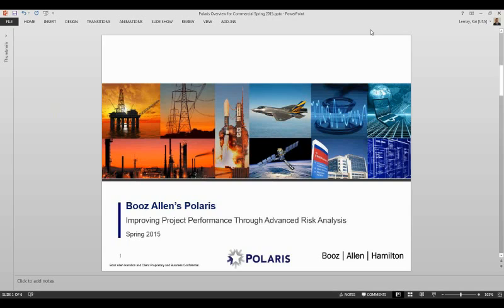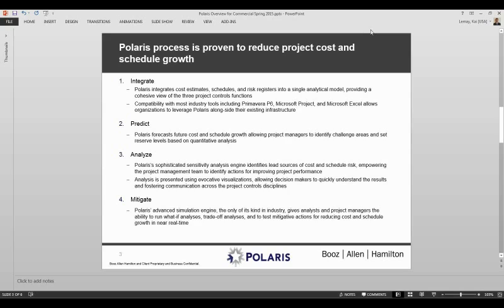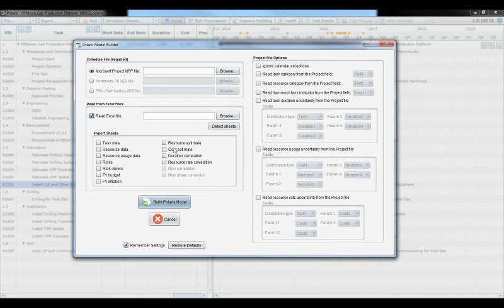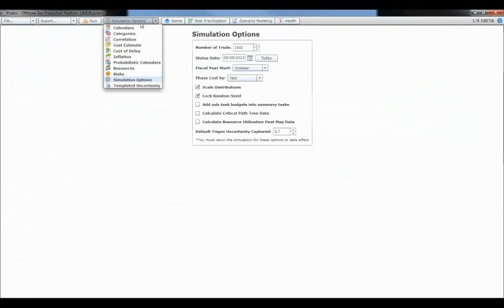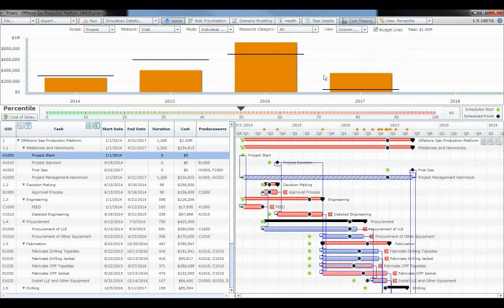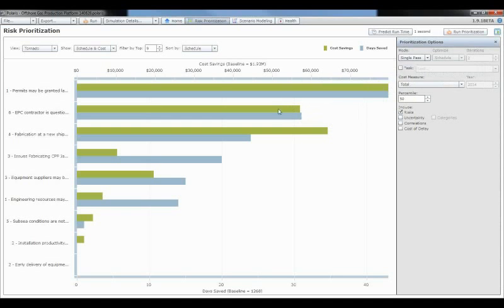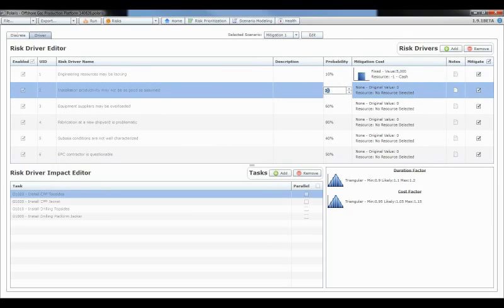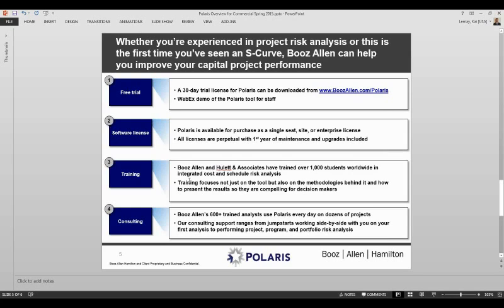Integrated Cost-Schedule Risk Analysis with Booz Allen’s Polaris™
One of the greatest challenges in managing costs on projects is the lack of cost, schedule, and risk integration. Equally, informed real-time decision making is critical to ensuring projects are delivered on time and within budget. Project decision makers need the ability to visualize a project timeline, quickly understand risk impacts and conduct “what if” analysis to best mitigate that risk within their respective budgets and timelines. That’s why we created Polaris™, the next generation of project analysis software.

Polaris™ not only helps you fully integrate a project’s cost, schedule, and risk variables, it also is the only solution that runs simulations in real-time, the speed at which decisions are made, allowing your project team to take corrective actions during the course of one meeting saving that critical lost time that other solutions require for multiple meetings.

Attendees of this webinar will understand how Polaris can:

-Run real-time analysis to stop cost and schedule growth before they occur
-Help the project team prioritize those risks that have the greatest impact on a project’s schedule and cost, which will inform effective risk mitigation
-Incorporate costs of delay/liquidated damages and model their impact on overall project cost
-Identify the most effective corrective actions to ensure a project fits with a constrained budget and schedule